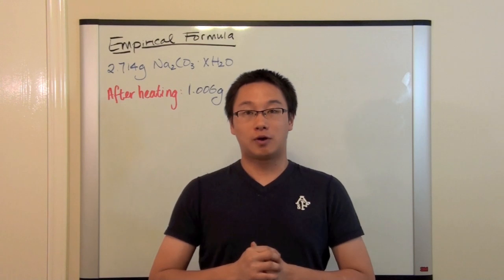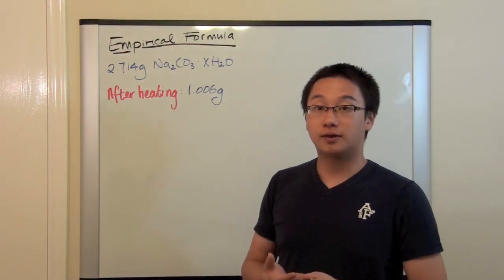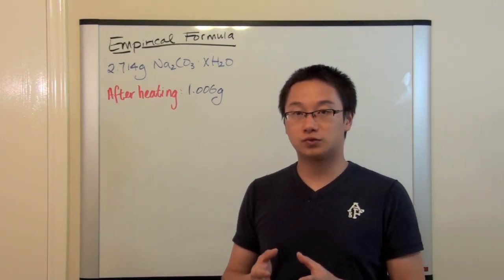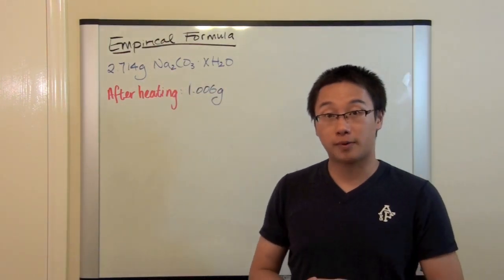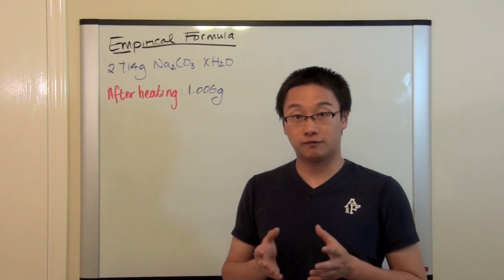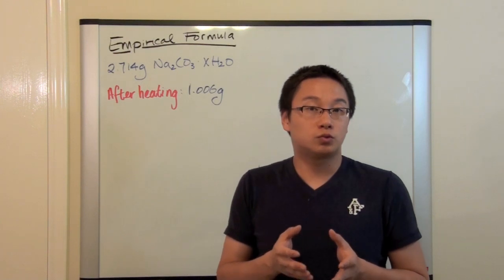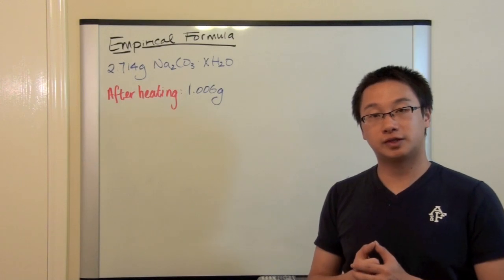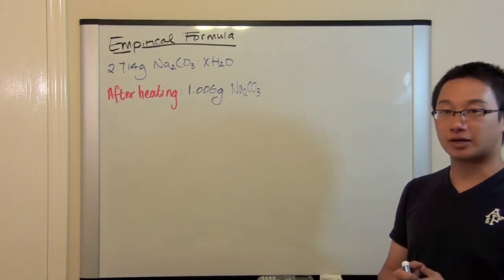[HD] Empirical Formula - Part 4 (Hydrate)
In this tutorial, you will learn to find the coefficient of a hydrate. The concept applied in this type of question is very similar to the previous tutorials.